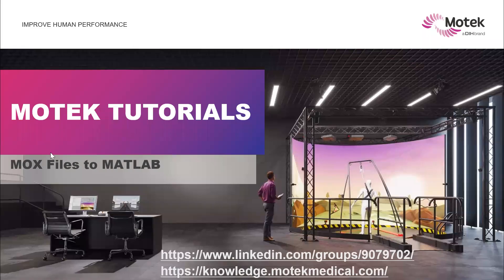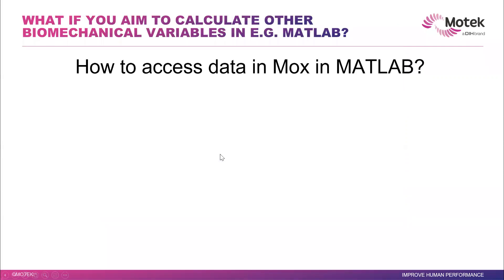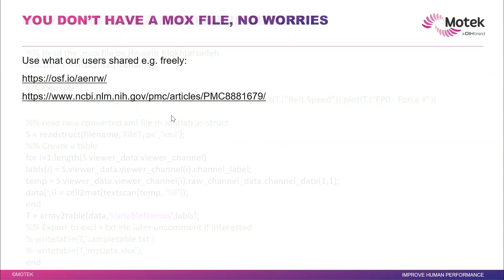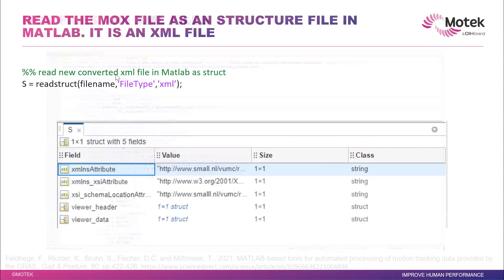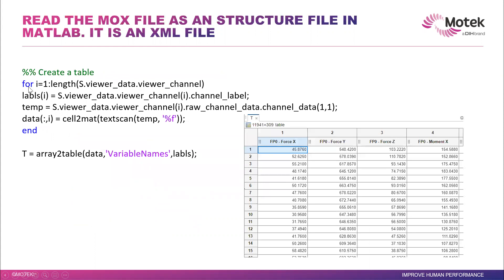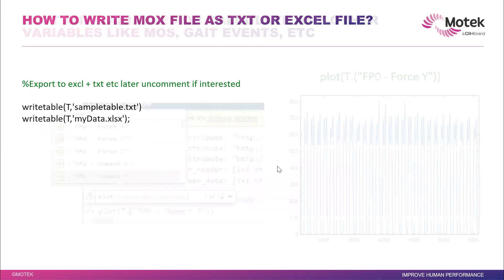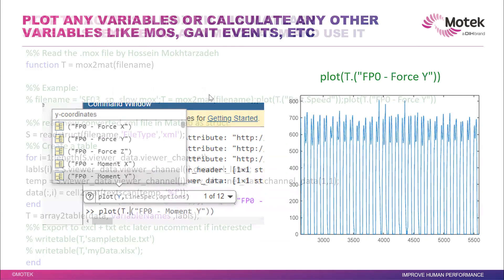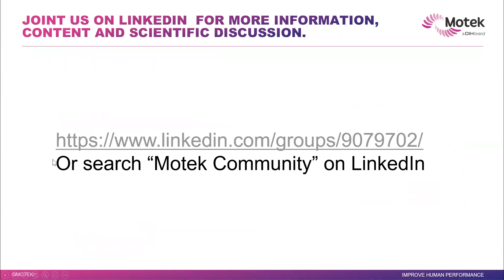How to access MOX files from D-Flow Motek in Matlab?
Here is the simple code in Matlab:

%% How to read .mox file from D-Flow in Matlab?
% Author: Hossein Mokhtarzadeh
%% Example:
% filename = 'SF03_sp_slow.mox';T = mox2mat(filename);plot(T.("Belt.Speed"));plot(T.("FP0 - Force Y"))
%% read new converted xml file in Matlab as struct
S = readstruct(filename,'FileType','xml');
%% Create a table
for i=1:length(S.viewer_data.viewer_channel)
    labls(i) = S.viewer_data.viewer_channel(i).channel_label;
    temp = S.viewer_data.viewer_channel(i).raw_channel_data.channel_data(1,1);
    data(:,i) = cell2mat(textscan(temp, '%f'));
end
T = array2table(data,'VariableNames',labls);

%% Export to excl + txt etc later uncomment if interested
% writetable(T,'sampletable.txt')
% writetable(T,'myData.xlsx');
end